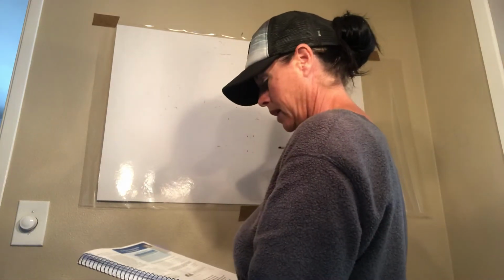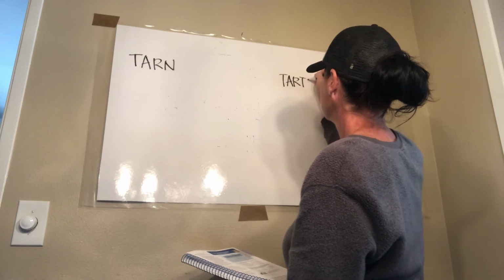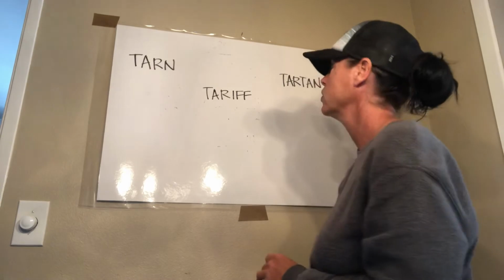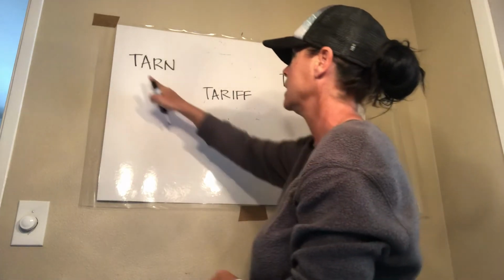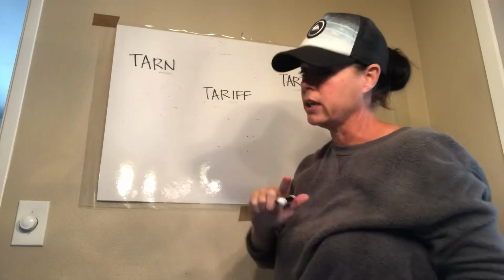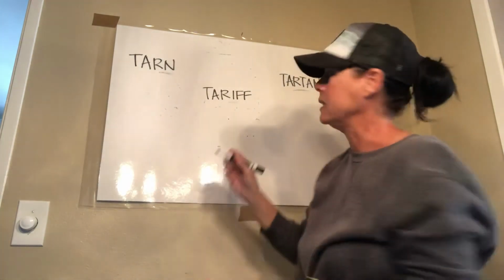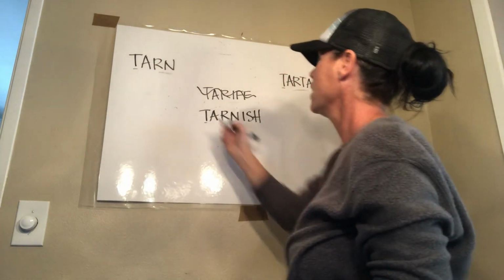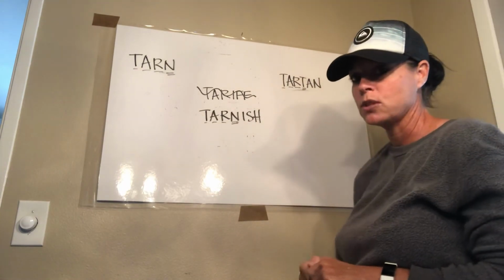Language B, L114; pg 205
Using the Encyclopedia